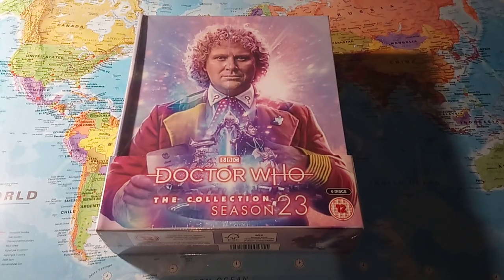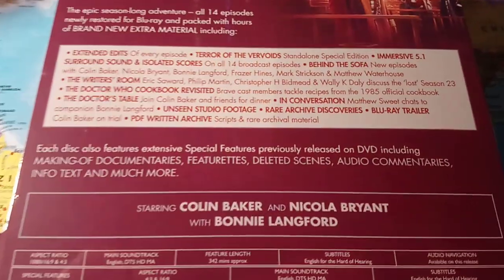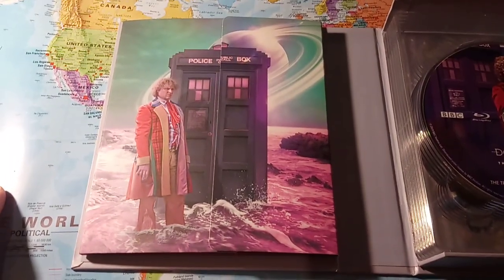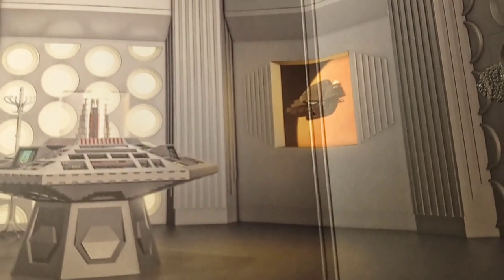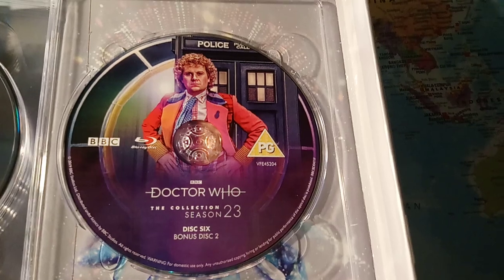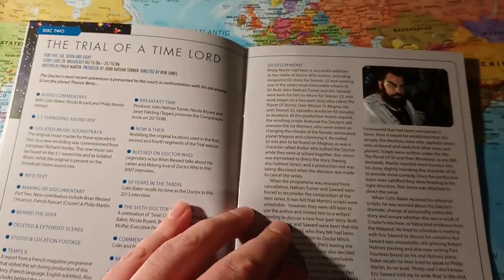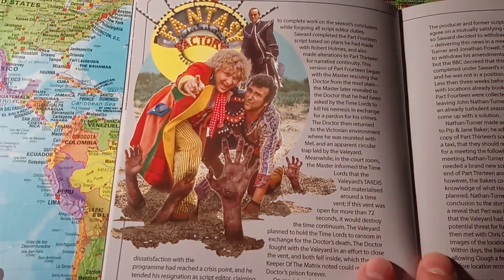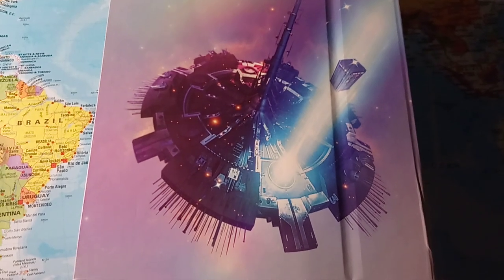Unboxing: Doctor Who Season 23 Blu-ray (The Trial of a Time Lord)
Liam has just received the Doctor Who season 23 boxset and so does his first unboxing video - showing off all the wonderful packaging.